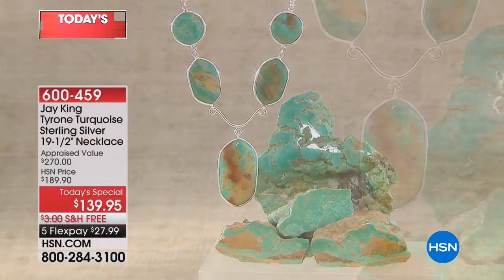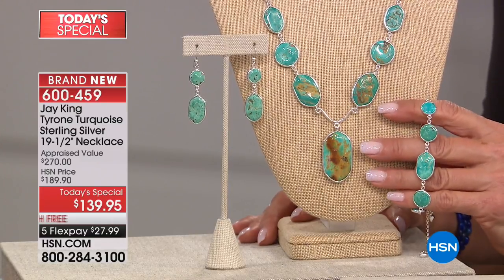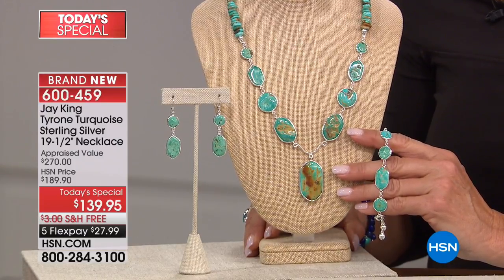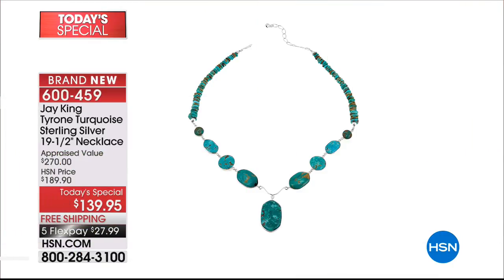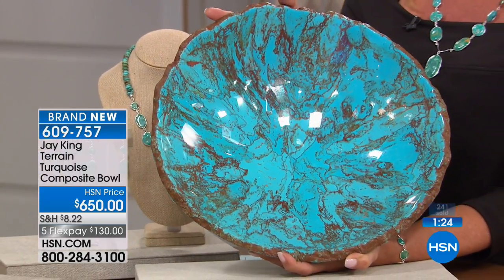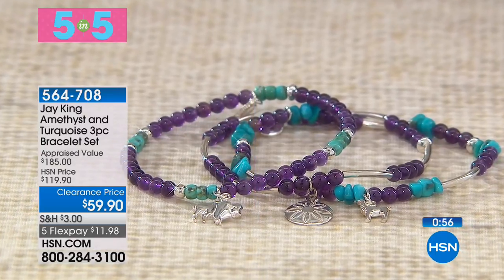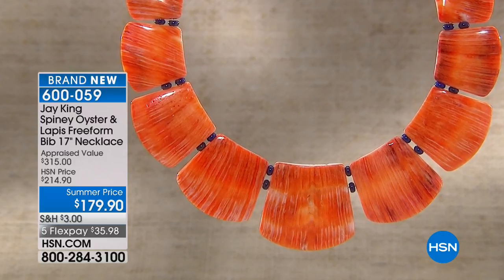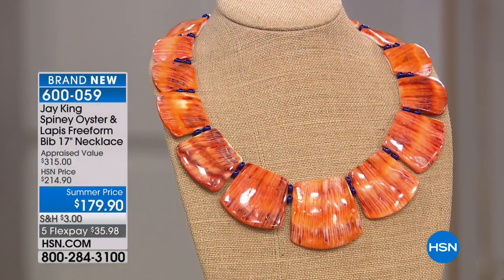HSN | Mine Finds By Jay King Jewelry 05.13.2018 - 01 AM